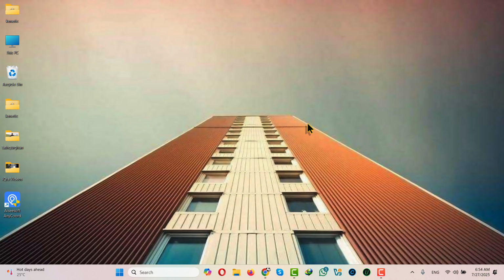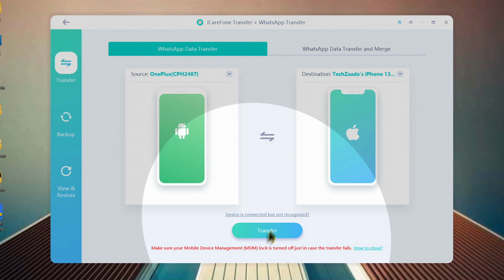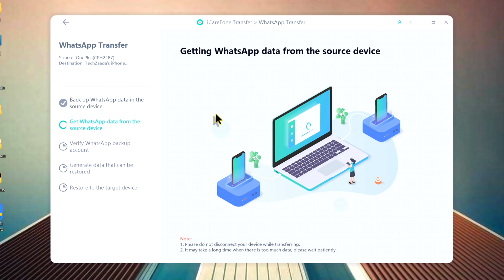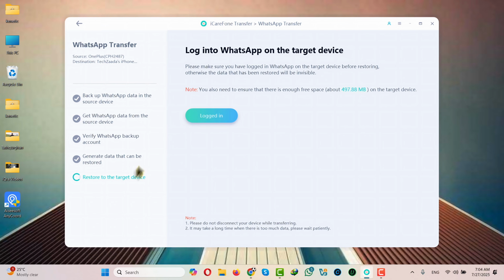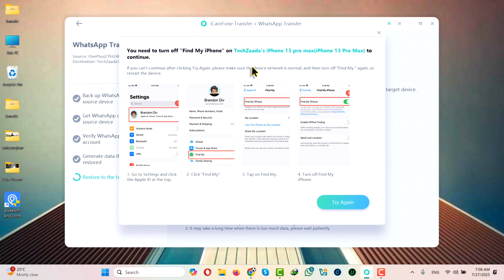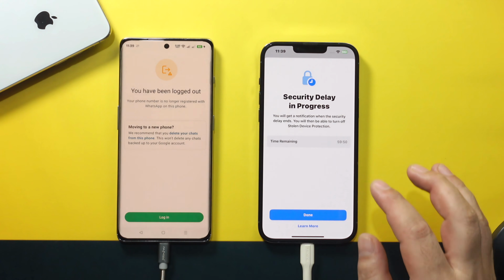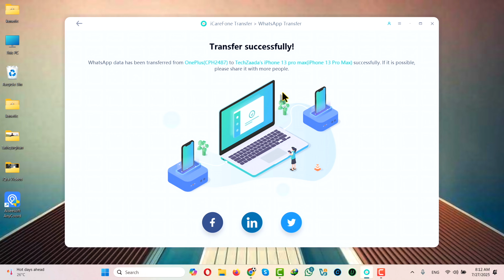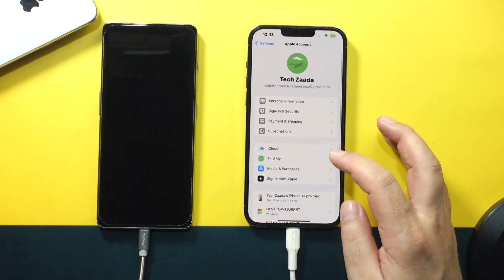Transfer WhatsApp from Android to iPhone (No Reset, 100% Working 2026)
Transfer WhatsApp from Android to iPhone easily with this step-by-step guide—no factory reset needed and a 100% working method!

If you're switching from Android to iPhone and don’t want to lose your chats, this video will show you exactly how to transfer WhatsApp from Android to iPhone safely. I’ll guide you through the complete process so you can move all your important data, including messages, photos, videos, and media files without any issues.

In this tutorial, you’ll learn:

How to transfer WhatsApp chats from Android to iPhone
Android to iPhone WhatsApp transfer step-by-step
Transfer WhatsApp messages from Android to iPhone بسهولة
Transfer WhatsApp data from Android to iPhone without factory reset

This method is simple, fast, and works for most devices. Just follow each step carefully and your WhatsApp chats will be transferred successfully.